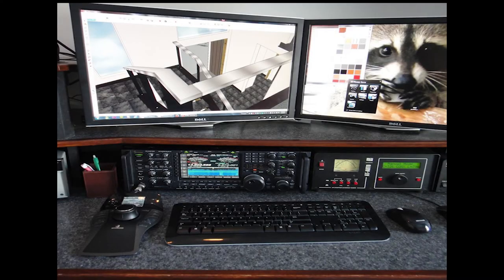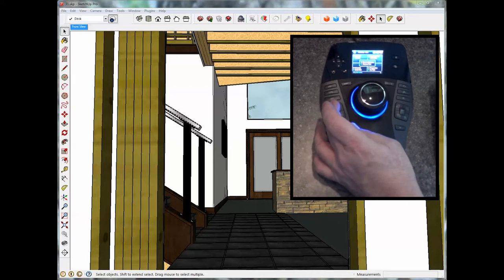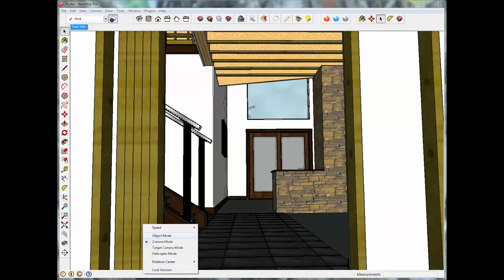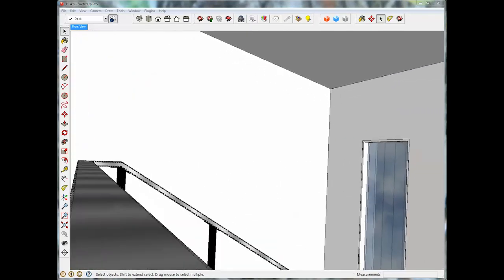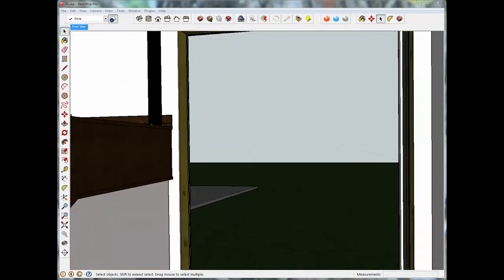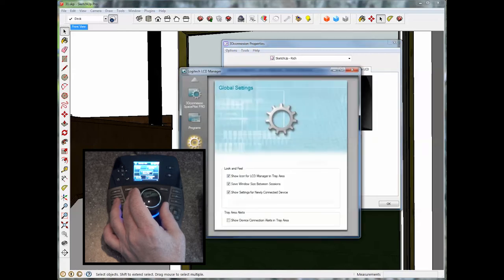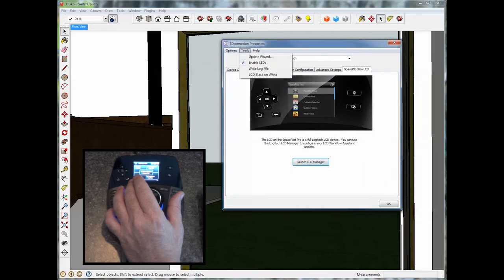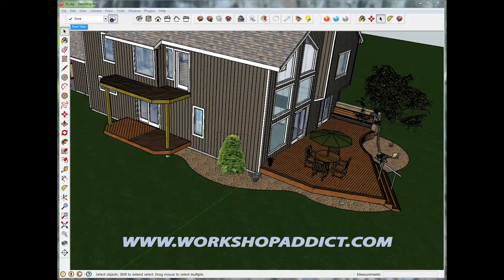Sketchup and 3Dconnexion SpacePilot Pro FIRST LOOK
This is the first of a short series of videos related to the 3Dconnexion SpacePilot Pro and its integration with Sketchup. This goes along with our ongoing tutorials on the WorkShopAddict site.